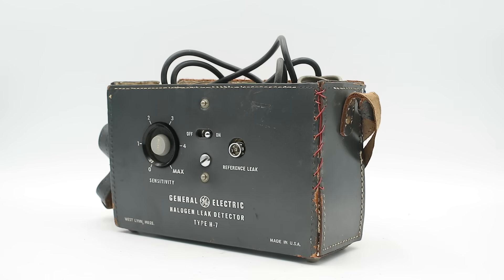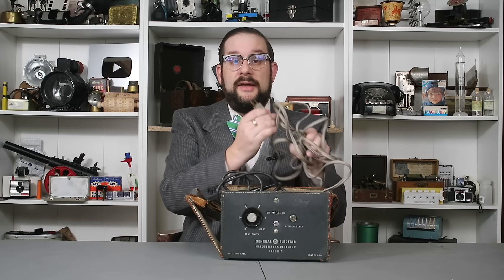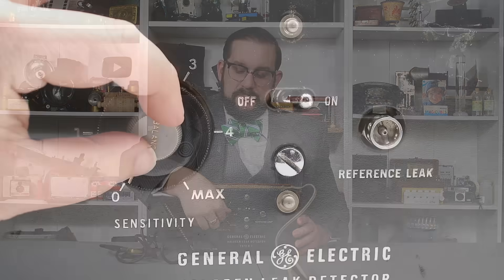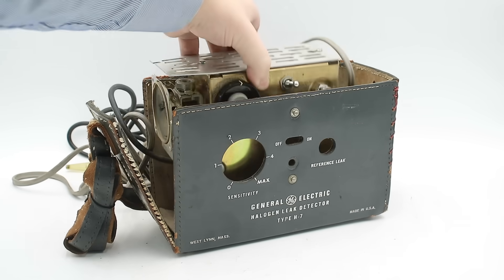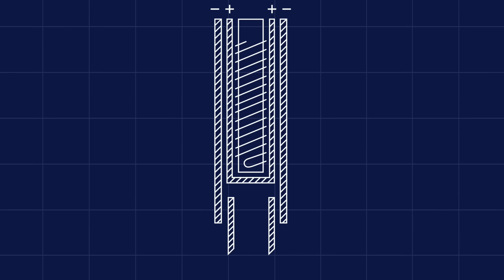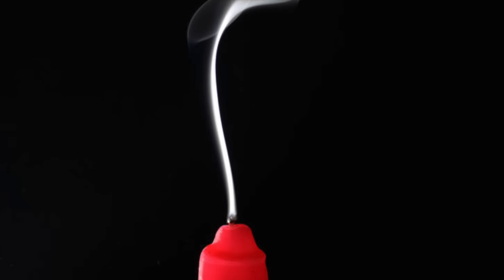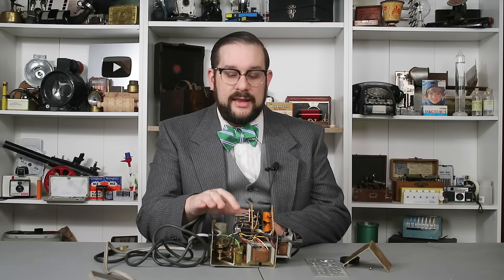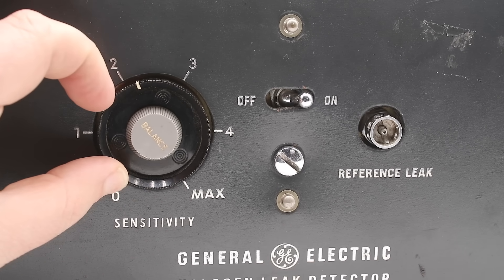GE H-7 Halogen Detector: Sniffing Out Leaks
Introduced in the late 1950s/early 1960s, the GE H-7 was designed to detect leaks in refrigeration systems using halogen-based refrigerants like R-12, R-22, and R-134 (AKA Freon). It uses a halogen diode detector, in which halogens modulate the flow of alkali metal ions between two platinum electrodes.

0:00 Introduction
0:54 External Features
2:04 Setup and Calibration
4:15 Internal Components
4:53 Internal Disassembly
5:25 Halogen Diode Operation
7:48 Notes on Operation
8:36 Amplification and Balancing
9:40 Other GE Detectors
10:56 Outro

SOURCES